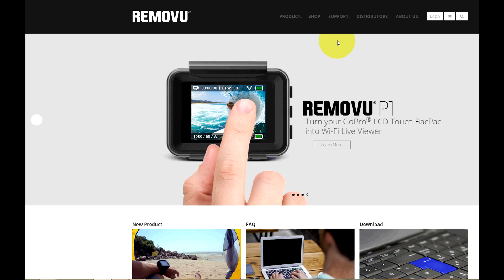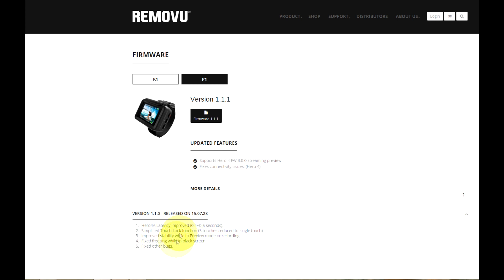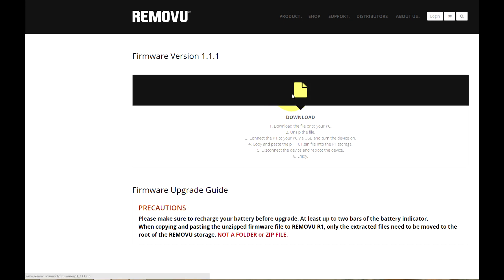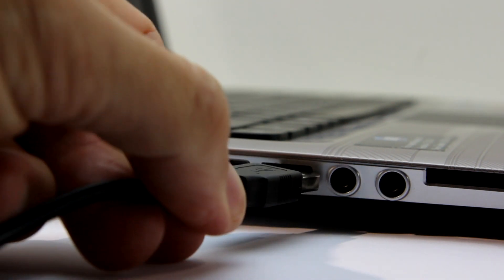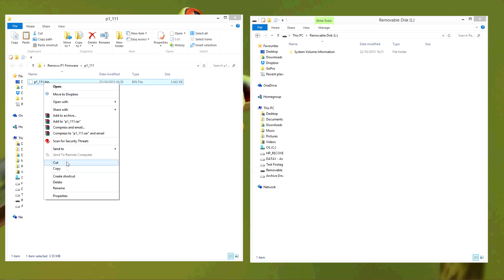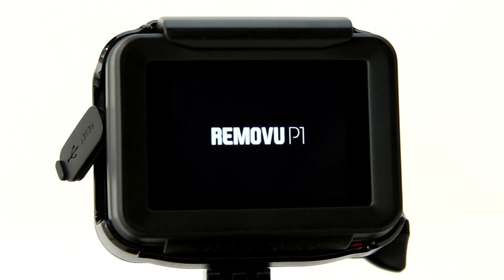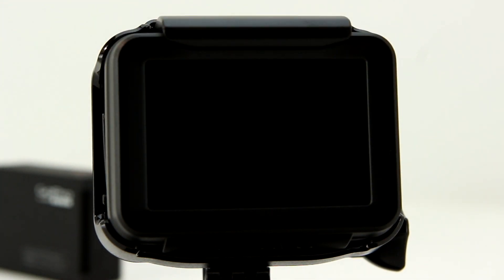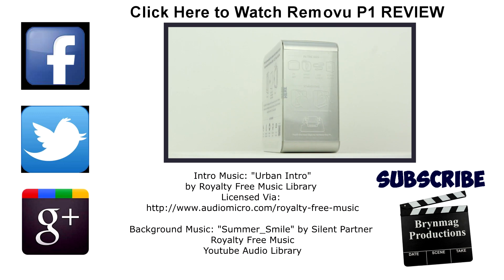How to Update Firmware in the REMOVU P1 - Live view Remote for GoPro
How to Update Firmware in the Removu P1.
The Removu P1 is the worlds first device to combine with a GoPro LCD Touch Bacpac to create a waterproof live view Remote Control for GoPro HERO3, GoPro Hero3+ and GoPro HERO4 cameras.
It is a good idea to keep the firmware up to date to take advantage of any new features, as well as bug fixes that are available.
and this video will show you how to install them easily.

Please Note: My Removu P1 Review Video & How to Pair the Removu P1 with the GoPro HERO4 Video will be coming soon.